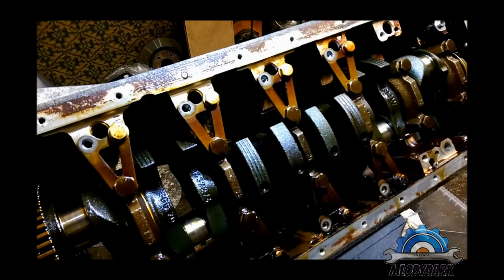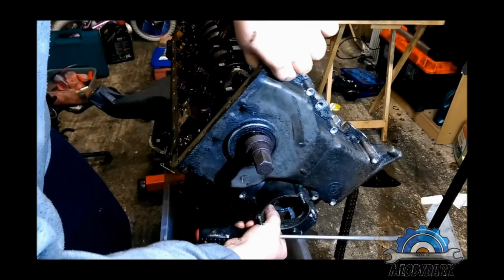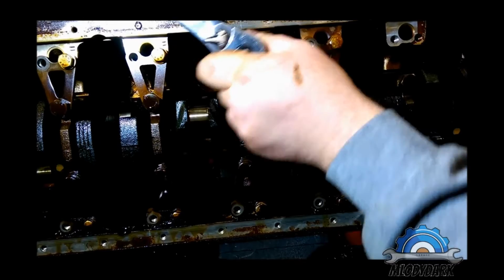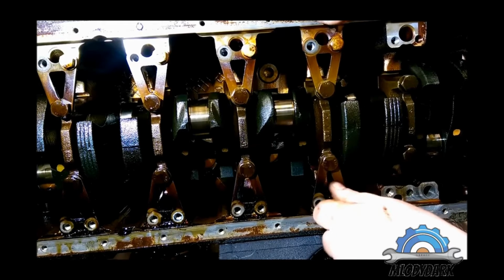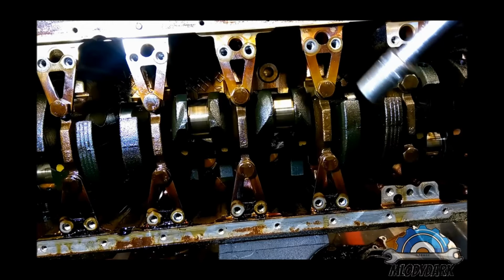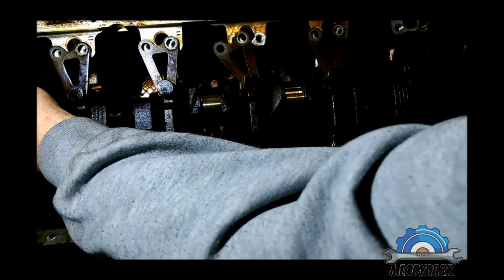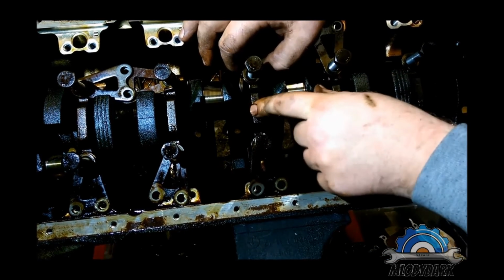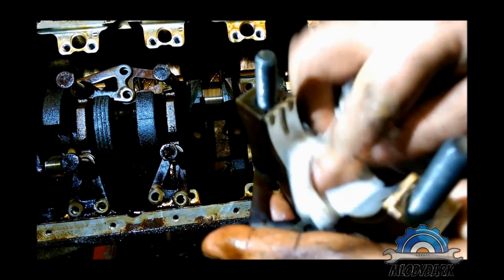BMW e46 Crankshaft removal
How to remove crankshaft in BMW M52/M54